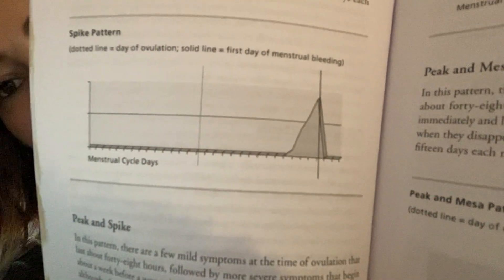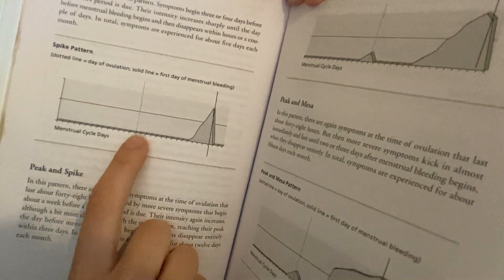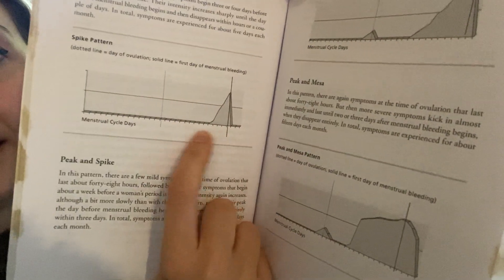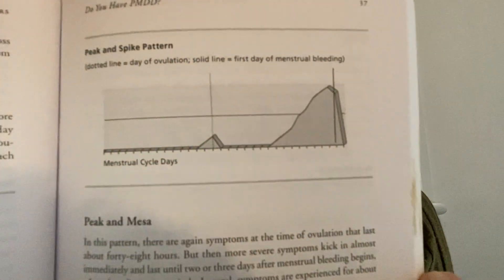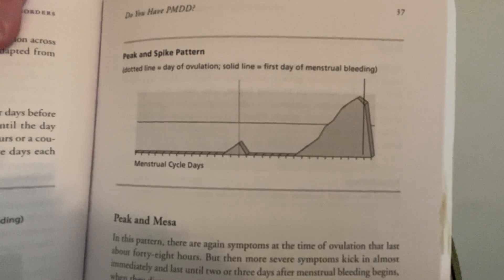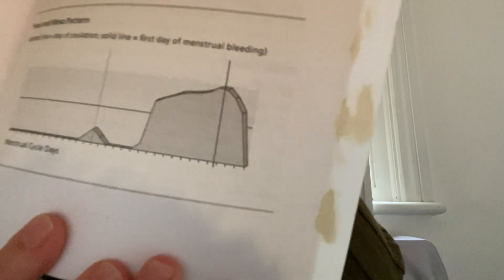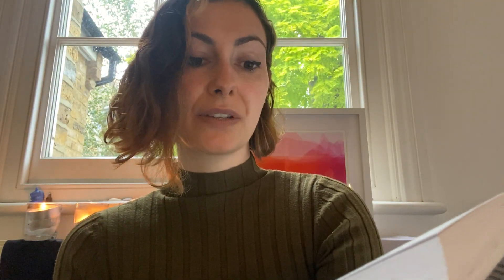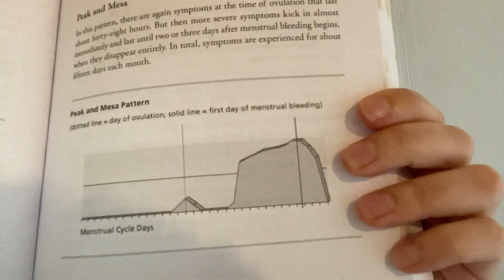5 Patterns of PMDD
PMDD Resources

PMDD Self Screen (if you are unsure you have PMDD, take this quizz, but please also go to your doctor)

Me vs PMDD (a wonder app that tracks your symtoms)